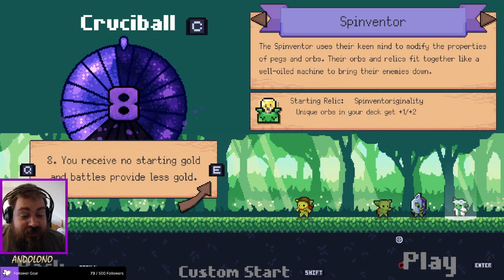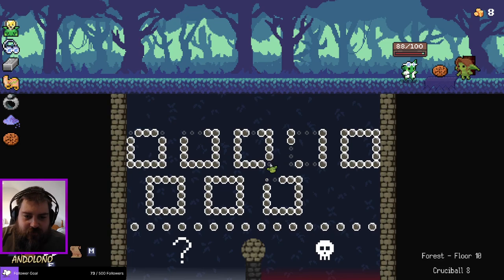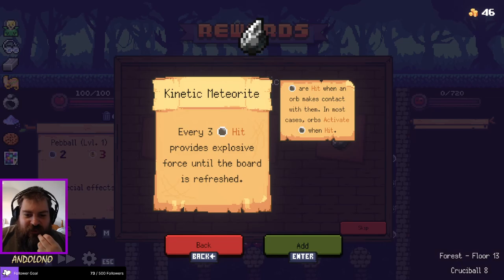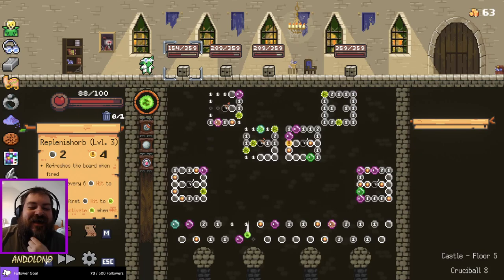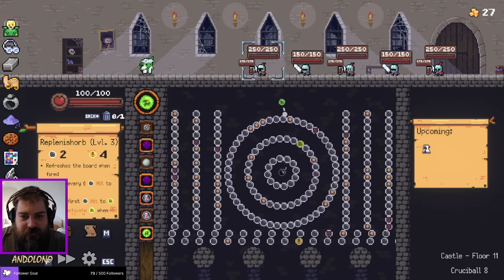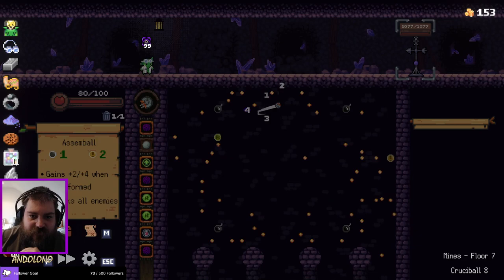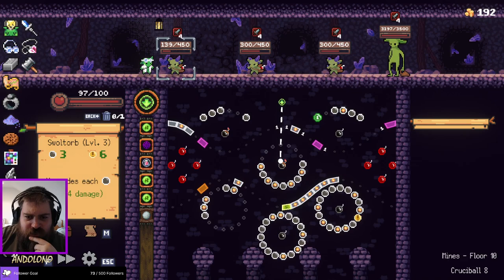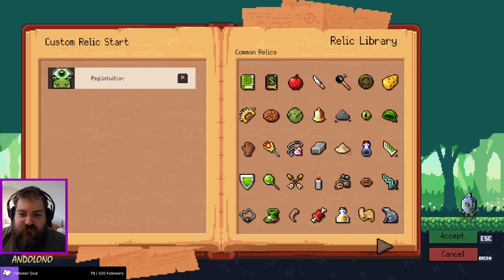The Numbers Are Definitely going Up this Time! - Peglin - Part 110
I get a bit swoll with the spinventor!

X @andolono